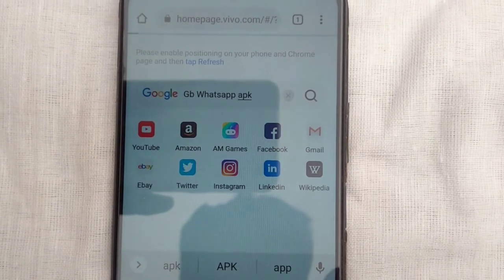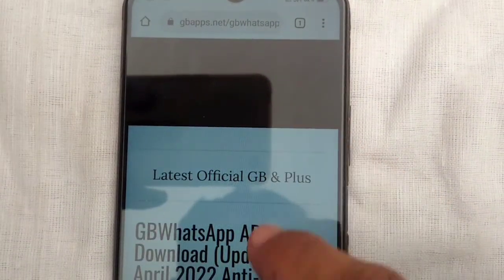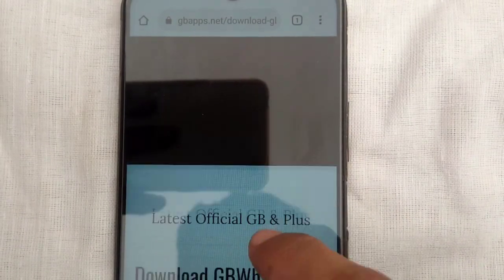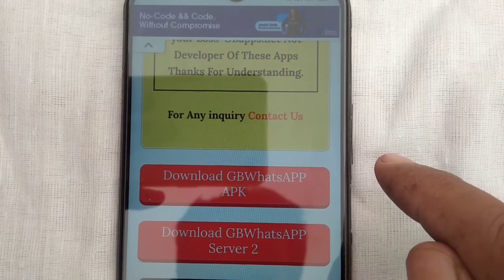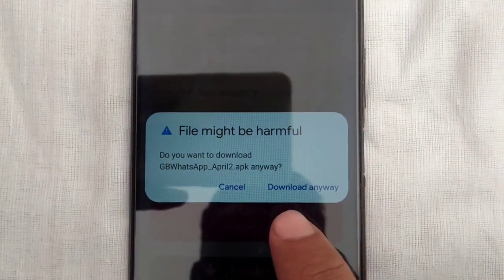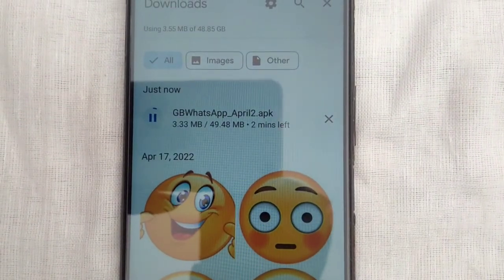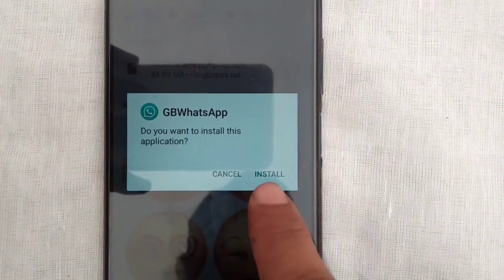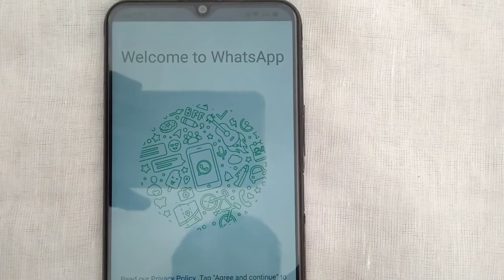Gb Whatsapp how to download gb Whatsapp free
pfix

topic cover in this video How to download gb Whatsapp.In this video i will show you how you can download and install gb Whatsapp for free.